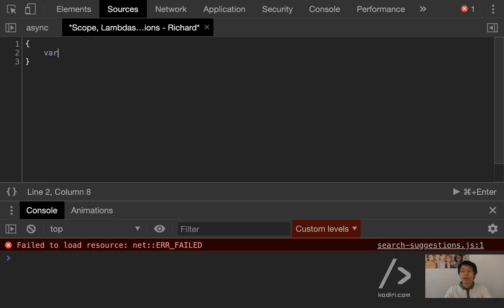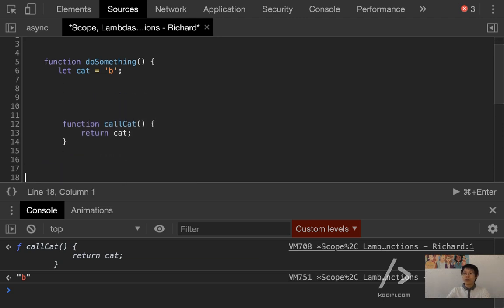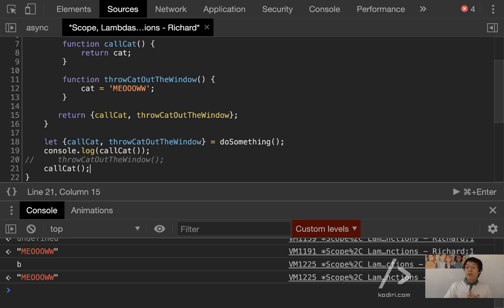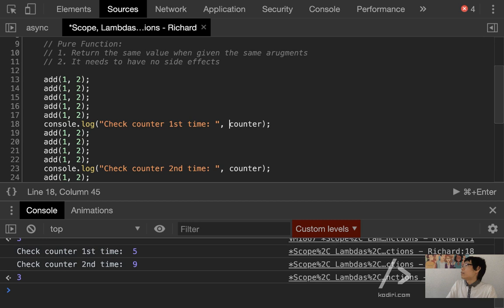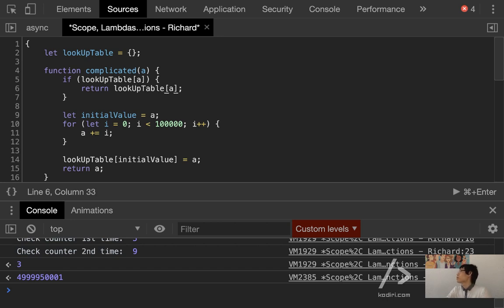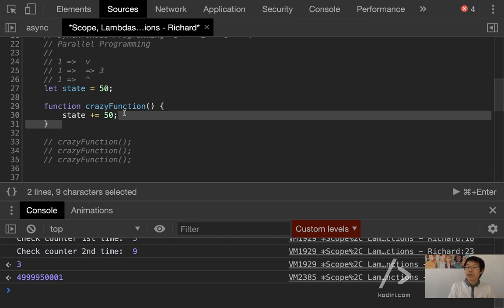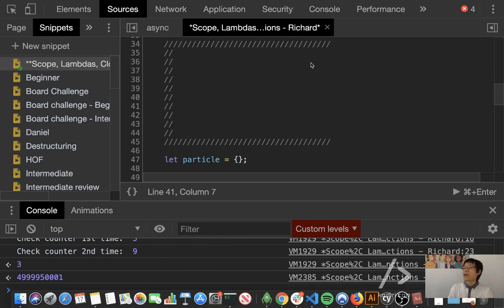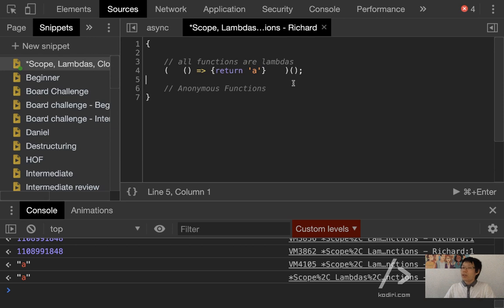Scope, Lambdas, Closures and Pure Functions - (Led by the students: Richard Lan)